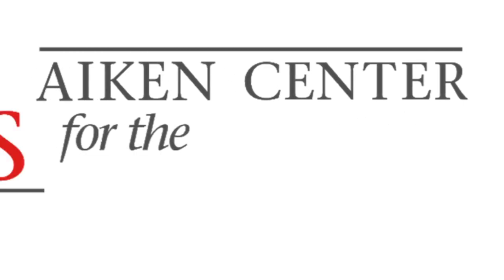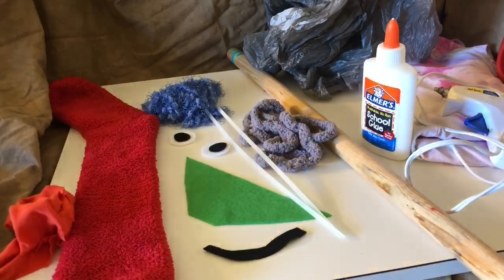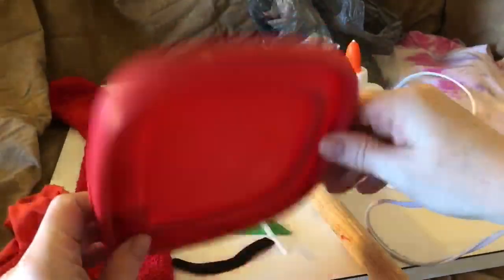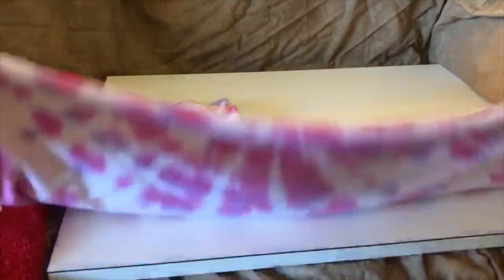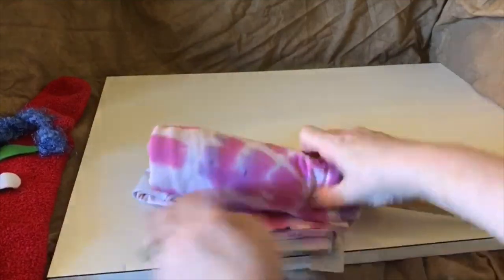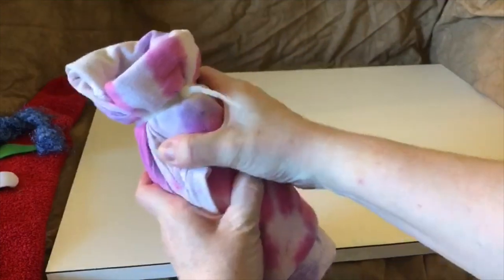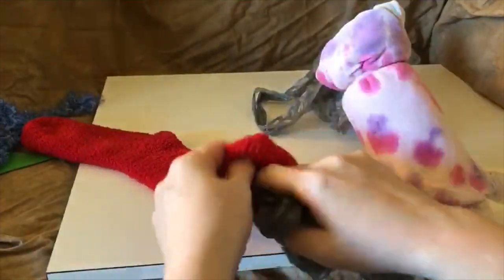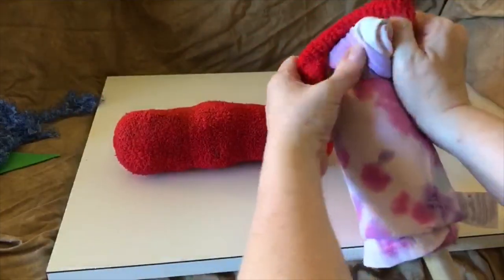How to Assemble Sock-Style Stick Horse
How to assemble your stick horse kit from the Aiken Center for the Arts. This kit is geared toward older kids and is for the Aiken Virtual Steeplechase, which will be held May 2.